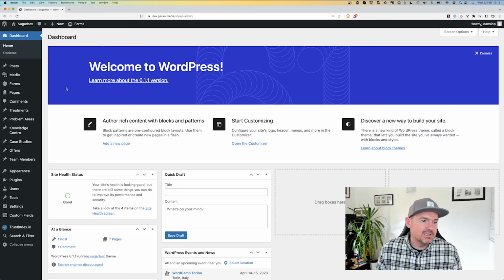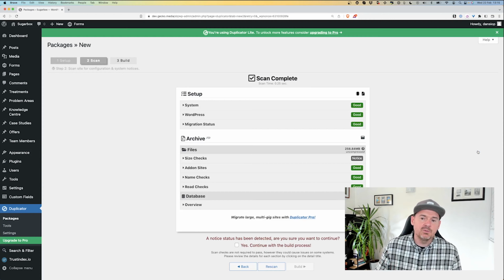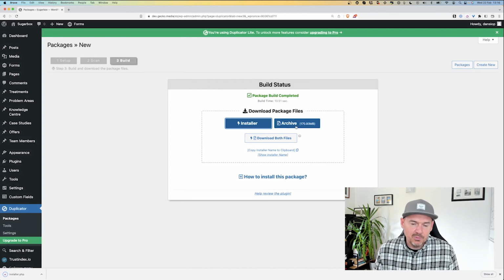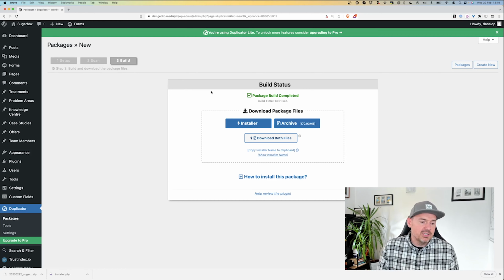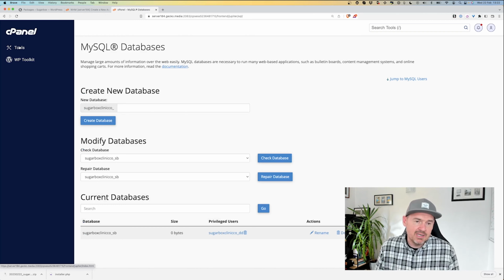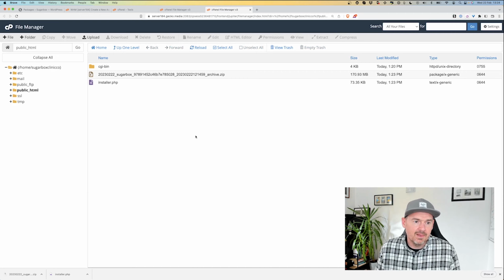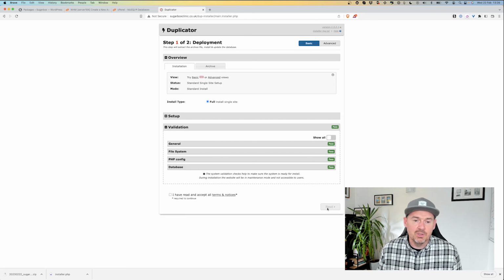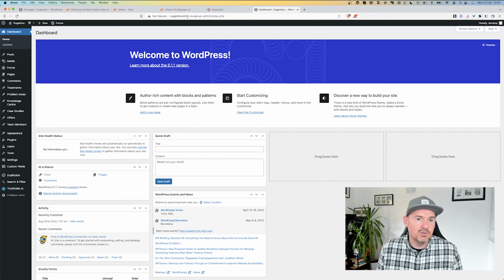How to Move Your WordPress Website to a New Host with Duplicator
How to Move Your WordPress Website to a New Host with Duplicator Plugin [Tutorial for Beginners]

So in this video tutorial I'm going to walk you through how to move a WordPress website from one host to another, this could be because you're moving hosting company or because you're moving your site from development to live.

I'll take you step by step from installing Duplicator, creating the backup and installing the website on your new host.

Chapters
00:00 - Intro.
00:21 - Bumper.
00:24 - I am Dan Davies
00:33 - What we’re going to be doing and why.
00:55 - Installing Duplicator and creating a backup.
04:01 - Preparing new hosting for the website - Creating a new database.
04:40 - Uploading the duplicator files.
05:08 - Uploading the backup to our new hosting account.
05:56 - Installing the website on the new hosting.
07:25 - Logging in to the website to perform clean up.
08:07 - Testing the site on the new host.
08:27 - What to do if you have any issues.
08:46 - Outro.